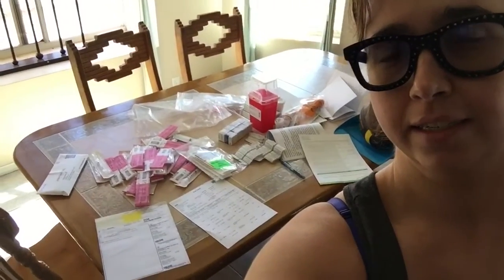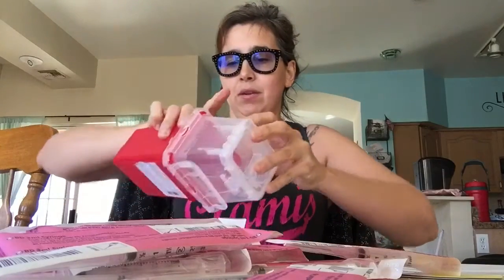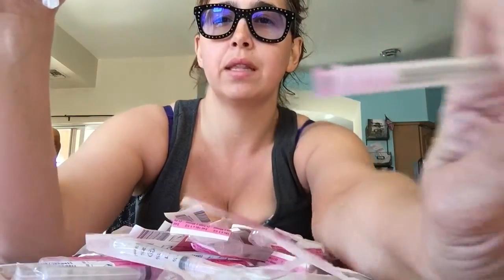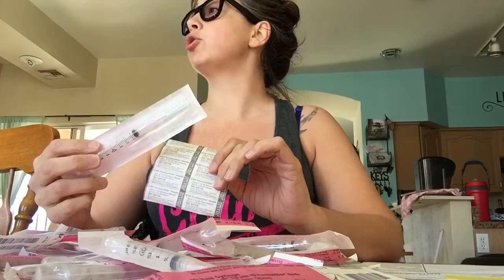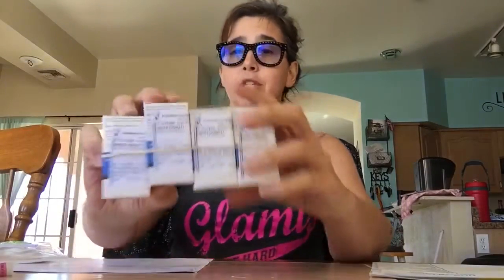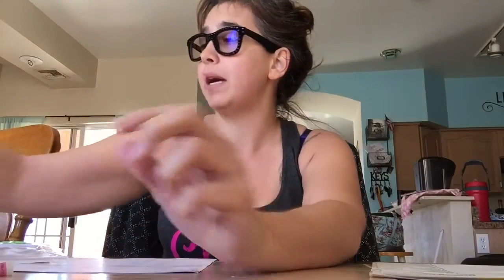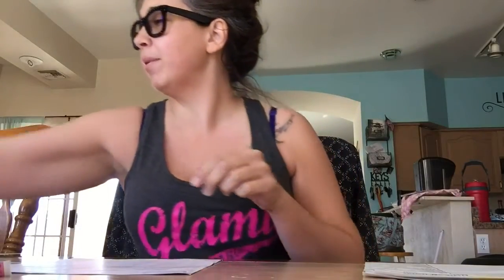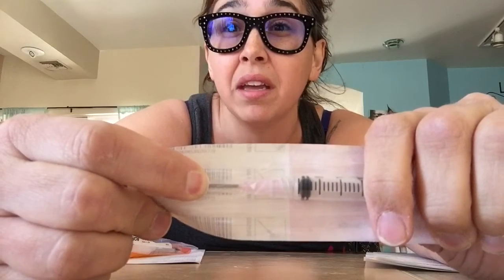Surrogate Medications!!!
Medications came for this rounds attempt!!! It's different this time!